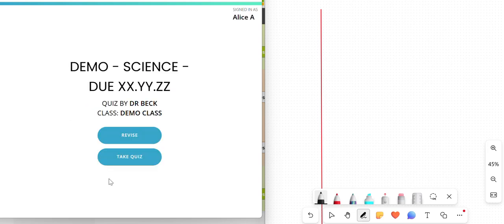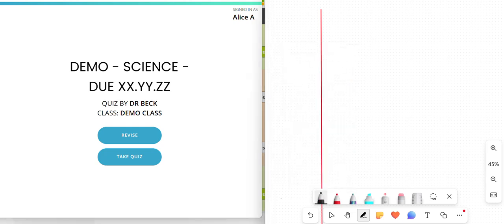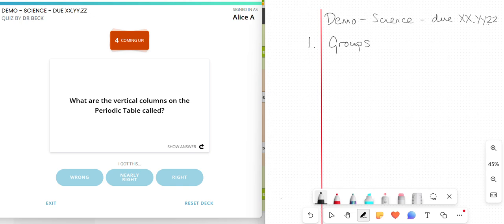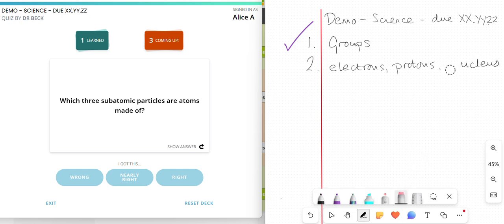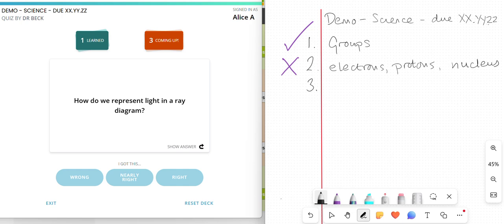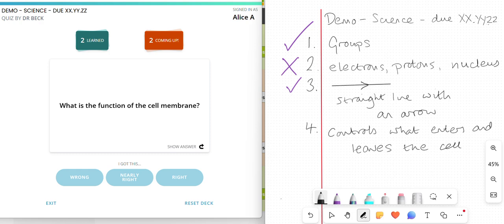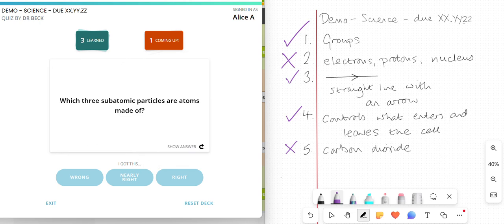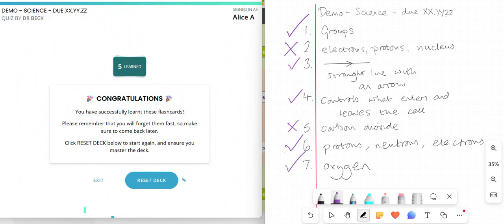Dr Beck Science homework instructions Sep25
New instructions for completing Science homework 2025-26